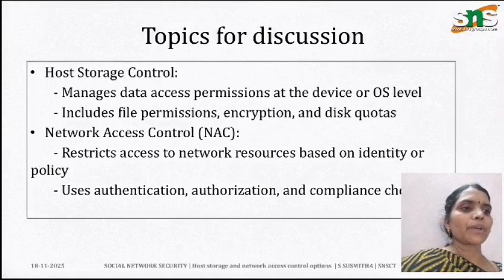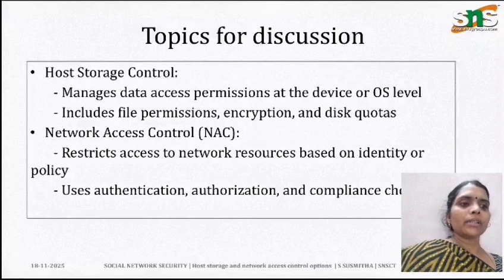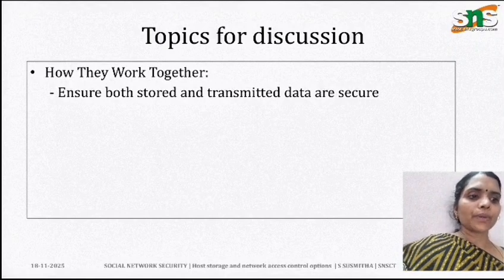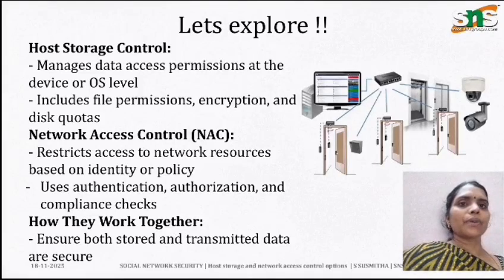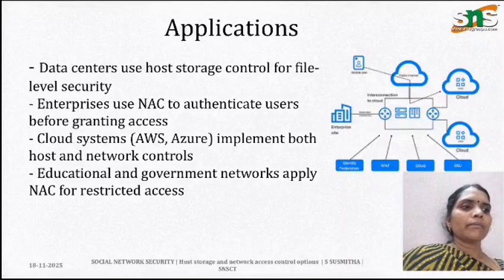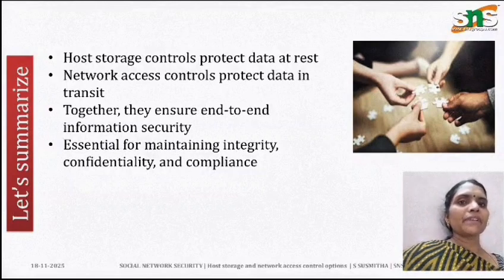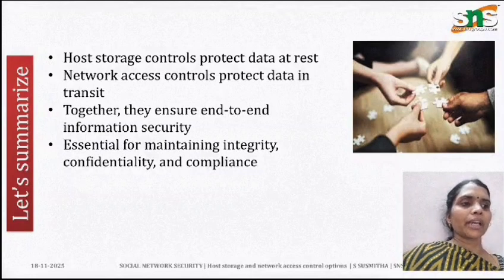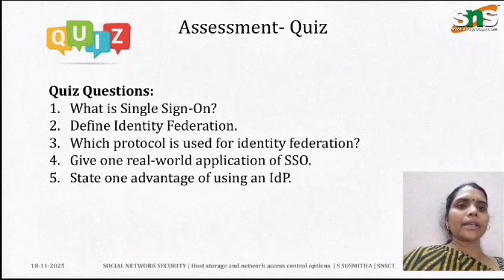HOST STORAGE AND NETWORK ACCESS CONTROL OPTIONS | SOCIAL NETWORK SECURITY | SNS INSTITUTIONS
Host, storage, and network access control options are essential security mechanisms that regulate how users, devices, and applications interact with computing resources.

Host access control focuses on securing individual endpoints such as laptops, servers, and virtual machines. It includes methods like user authentication, local privilege management, endpoint firewalls, and operating system–level permissions to restrict what actions a user or application can perform on a device.

Storage access control governs access to data stored on physical or cloud-based storage systems. It ensures that only permitted users or applications can read, modify, or delete data. This includes file permissions, encryption, shared folder access rules, and storage-level authentication mechanisms that protect sensitive information from unauthorized access and data loss.

Network access control determines who or what can connect to and communicate within a network. It uses technologies such as firewalls, VLANs, Network Access Control (NAC) systems, and authentication protocols to enforce policies and segment traffic. Network access control ensures that only authenticated and compliant devices can connect, preventing malicious or unmanaged systems from entering the network.

Together, these access control options form a layered defense model that enhances organizational security by protecting endpoints, safeguarding stored data, and securing network access across the IT environment.